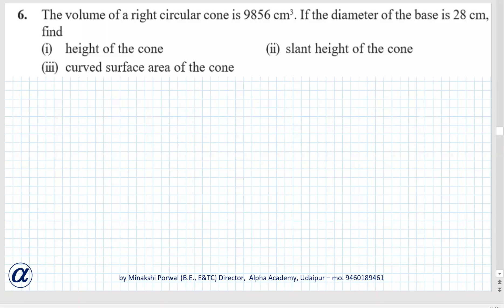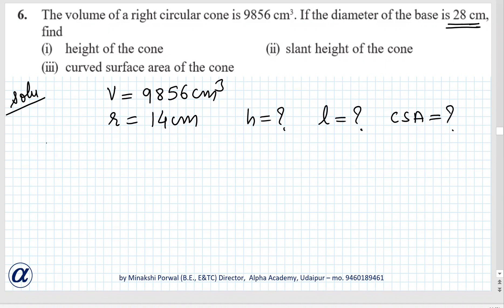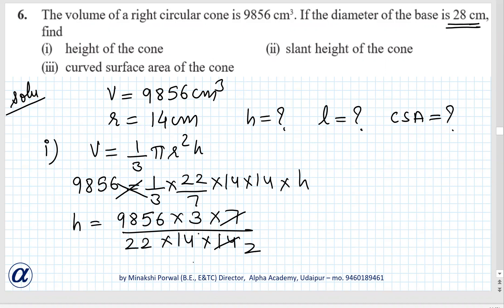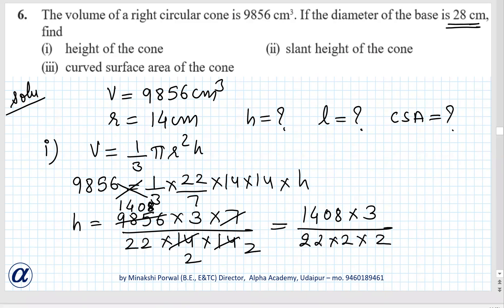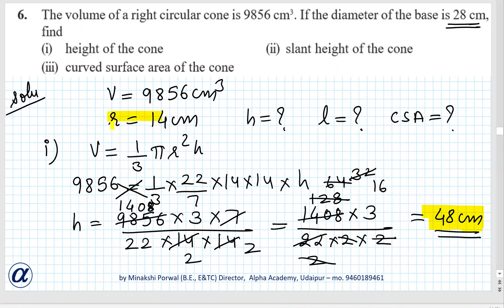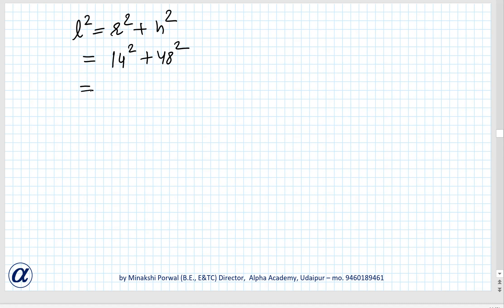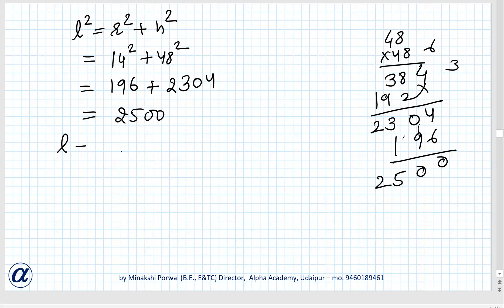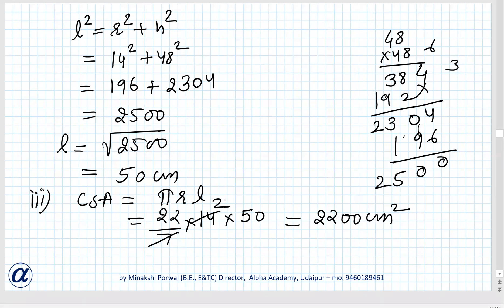Ex 13.7 Q6 Class IX The volume of a right circular cone is 9856cm3. If the diameter of the base is